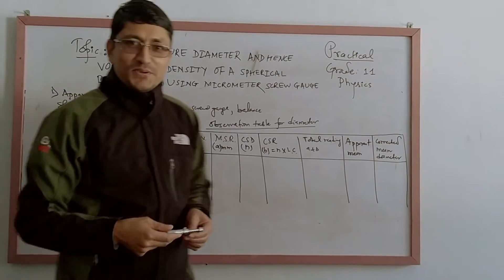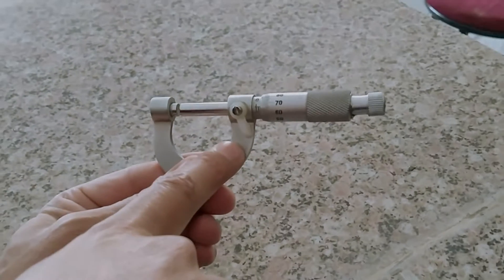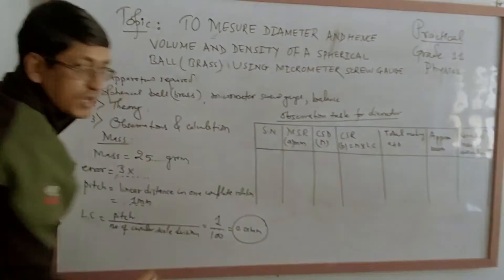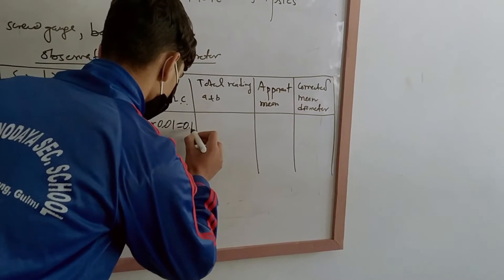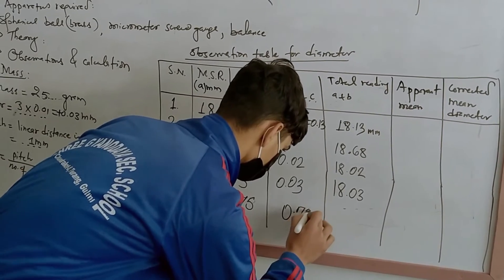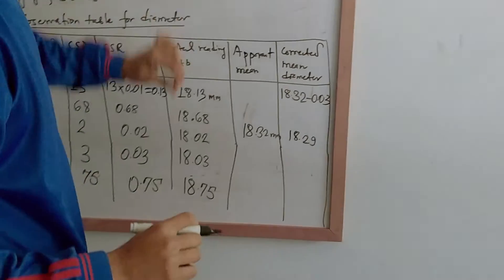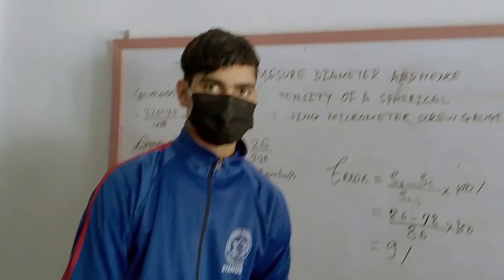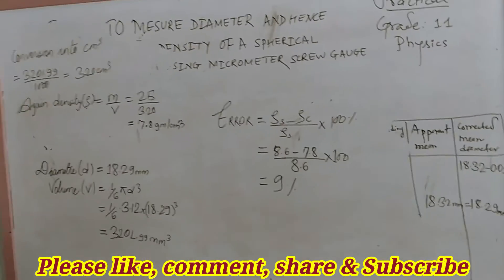Science experiments || Screw gauge to determine diameter, volume and density of spherical ball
Students are able to measure diameter, volume and hence density of a given spherical ball in the lab.